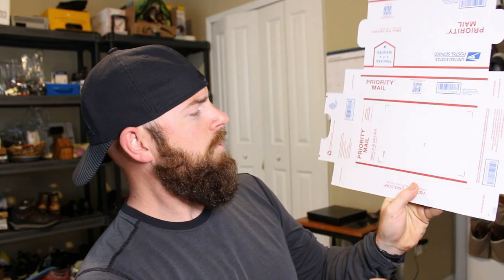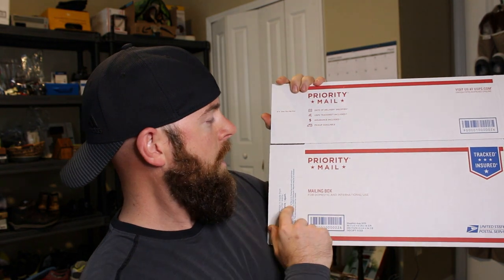Flat Rate shipping box mistake!! Full Time Ebay seller